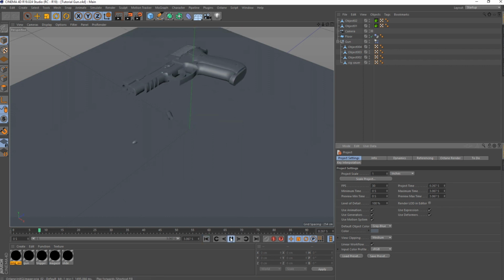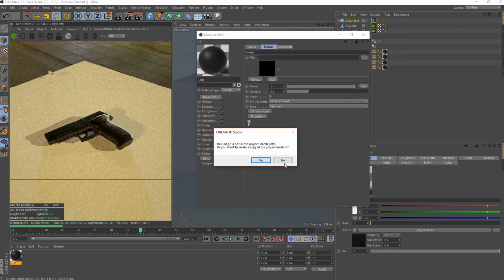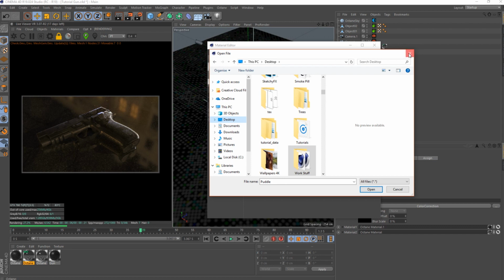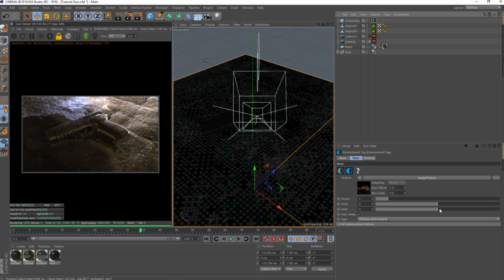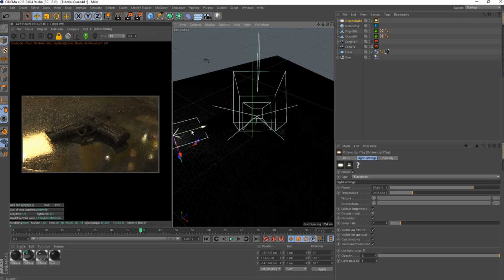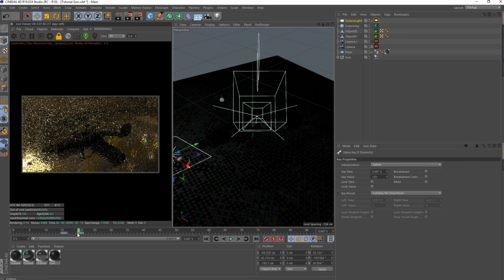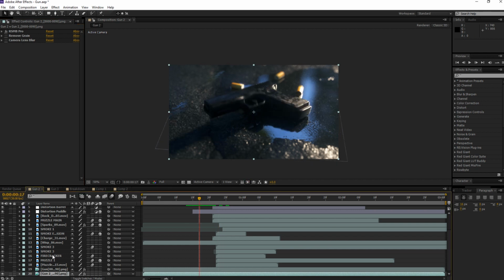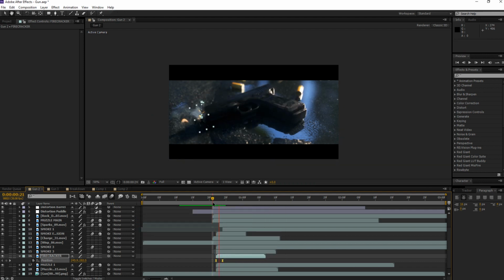Cinema 4D Tutorial - Realistic Gun Simulation (Octane Render) (PART 2)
Software Package required:

Cinema 4D, Octane Render, Adobe After Effects

Part 2 of the gun simulation tutorial is here, Octane Texturing and lighting along with a rough overview of my original After Effects scene.

(^Any Work Inquiries or any questions in general^)

gun simulation, cinema 4d, tutorial, c4d, sketchy, 3d, artist, animation, video copilot